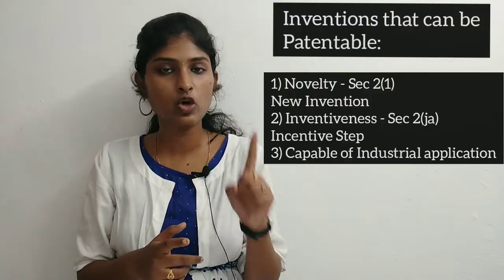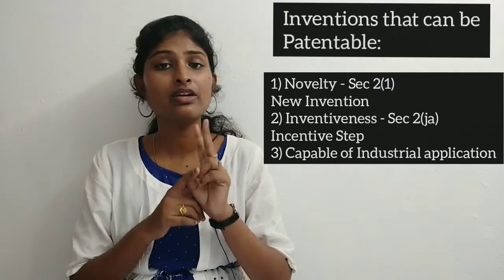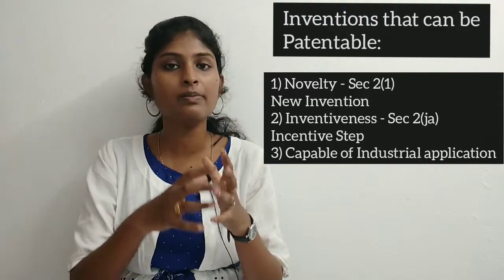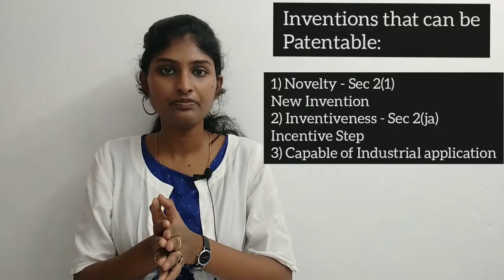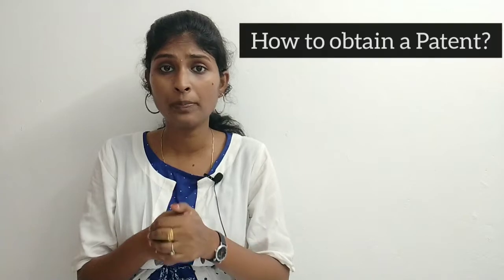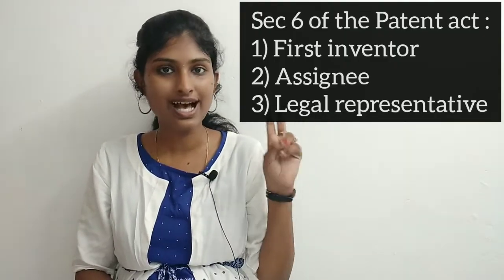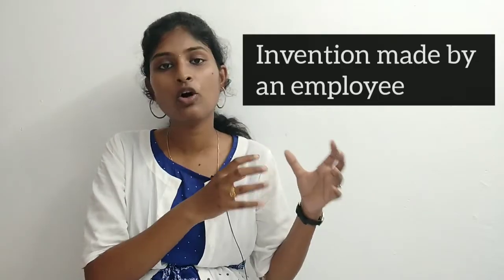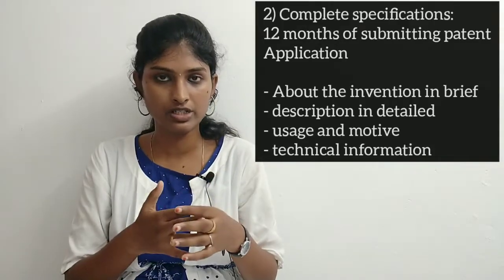What is Patent? Patent under Intellectual Property Rights in English|Legal Knowledge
Hello Friends. This is Sree Priya. In this I have discussed about the Patent under Intellectual Property Rights in English. So this was the first video that I made in English.